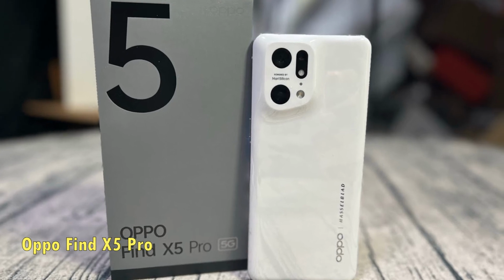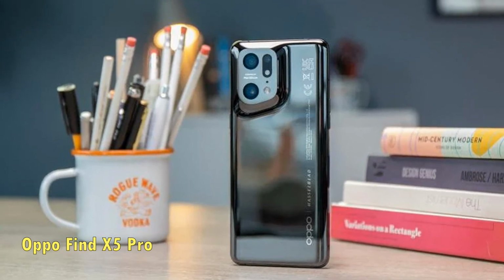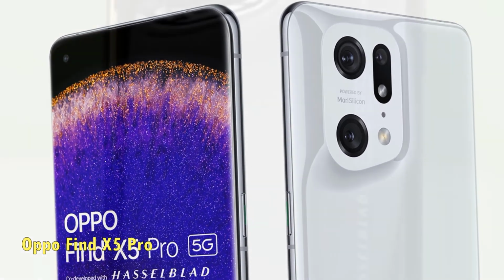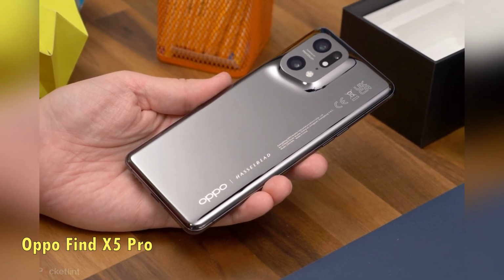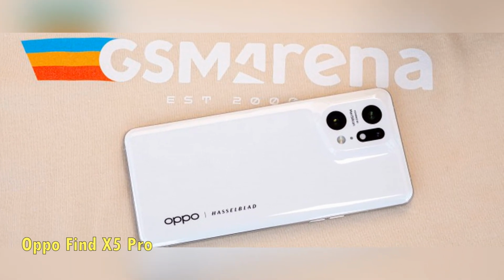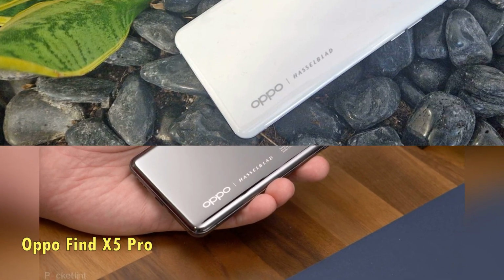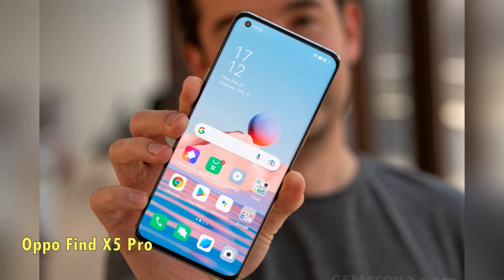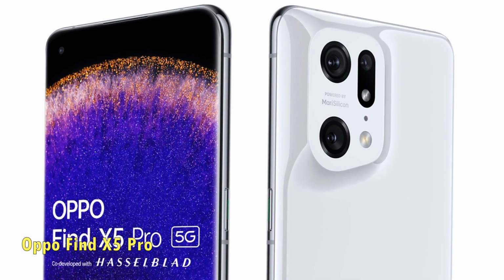Oppo Find X5 Pro review - The perfect Galaxy S22+ alternative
The latest high-end smartphone from China’s Oppo aims to usurp Samsung as the best Android phone launched in 2022 with serious speed and a luxurious ceramic back that’s almost too smooth.

Specifications
Screen: 6.7in 120Hz QHD+ OLED (525ppi)
Processor: Qualcomm Snapdragon 8 Gen 1
RAM: 12GB of RAM
Storage: 256GB
Operating system: ColorOS 12.1 (Android 12)
Camera: 50MP main and ultrawide + 13MP 2x telephoto, 32MP selfie
Connectivity: 5G, eSIM, wifi 6, NFC, Bluetooth 5.2 and GNSS
Water resistance: IP68 (1.5m for 30 minutes)
Dimensions: 163.7 x 73.9 x 8.5mm
Weight: 218g

Price : US $943.80 8GB 256G
DHL FREE OPPO Find X5 Pro 5G Mobile Phone 6.7" 120Hz AMOLED Flexible Curved Screen Snapdragon Gen1 Octa Core 80W SuperCharge

Pros: good screen, top performance, long battery life, very fast charging, interesting design, good main camera, water resistance, fast in-screen fingerprint scanner.

Cons: expensive, ultrawide camera is inconsistent, lack of extended optical zoom for the camera is poor, only four years of software support guaranteed, ColorOS not polished enough, design marred by ugly logos, back is too smooth and slides around on not-quite-flat surfaces.